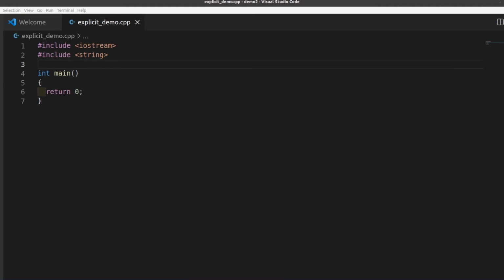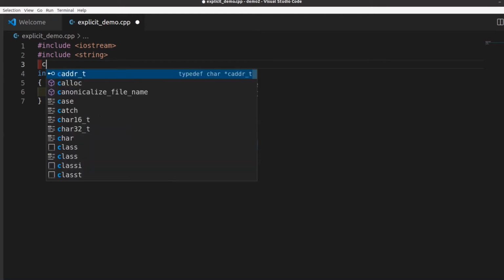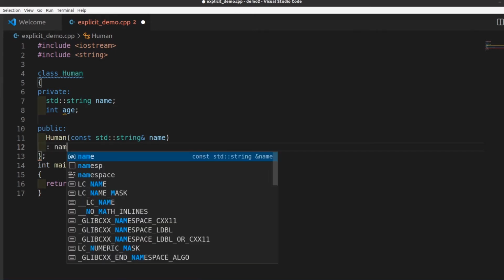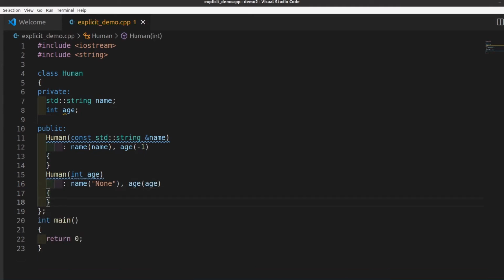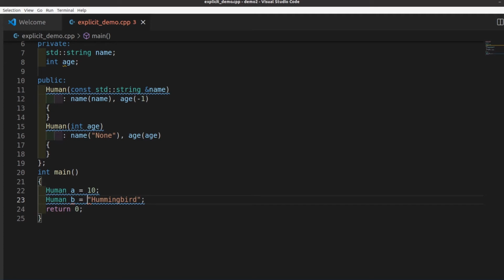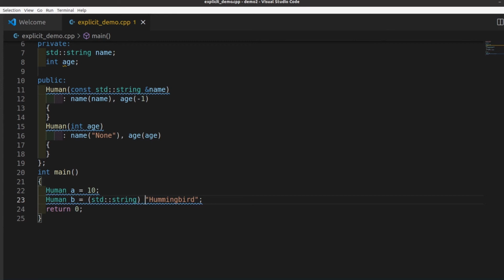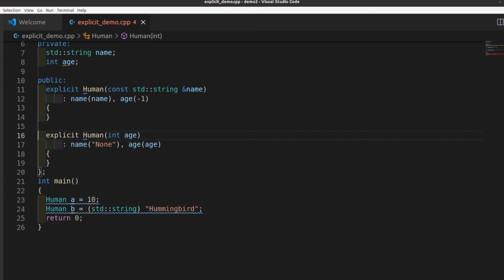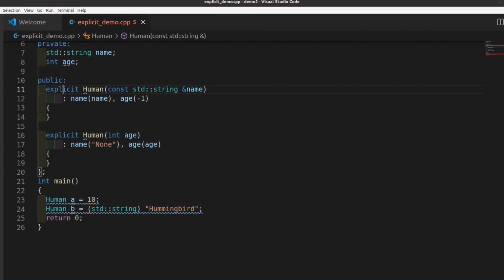What is Explicit Keyword in C++ ?